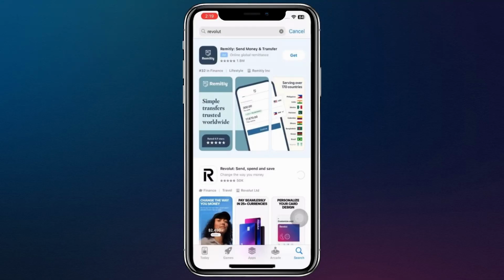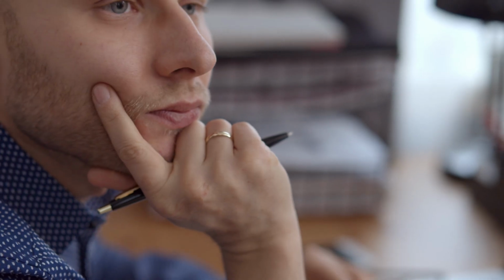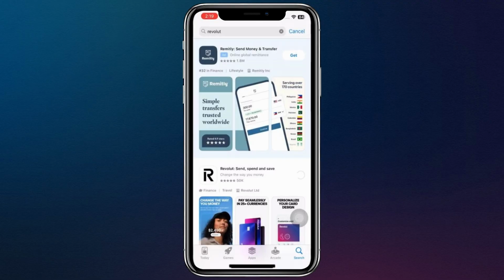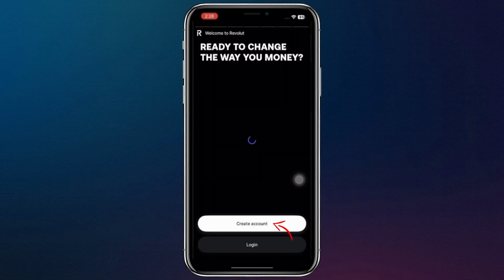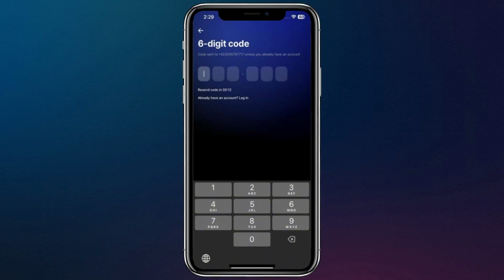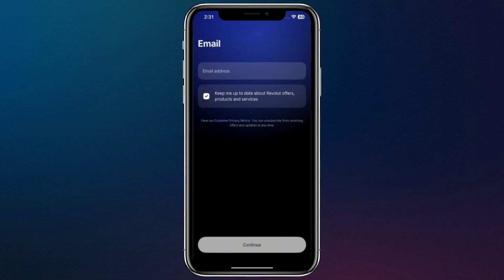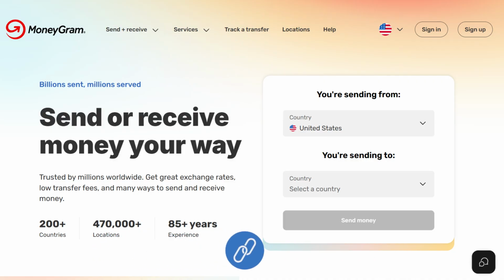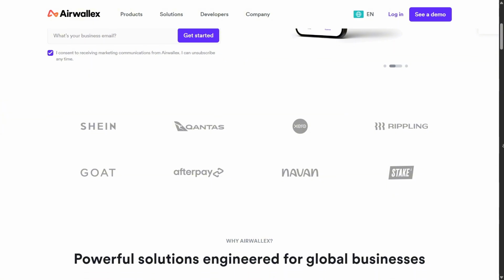How to Create a Revolut Account in UK 2026 (Open a Revolut Payments Account) ✅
In this video, you'll learn how to create a Revolut account in the UK in 2026. This beginner-friendly, step-by-step guide explains how to download the Revolut app, sign up for a Revolut payments account, verify your identity, complete the account setup, and start using Revolut for everyday payments and money transfers.